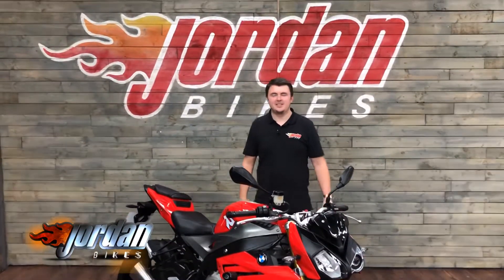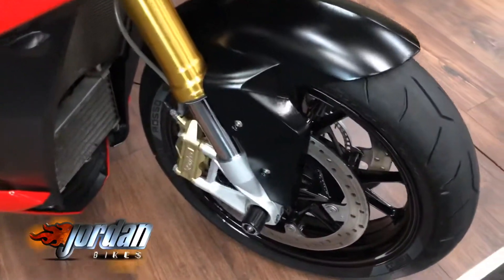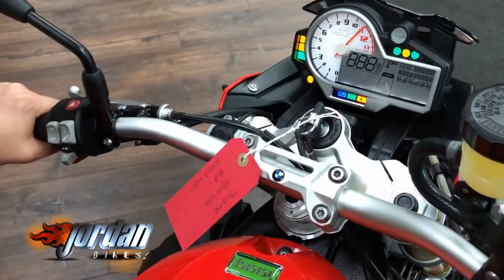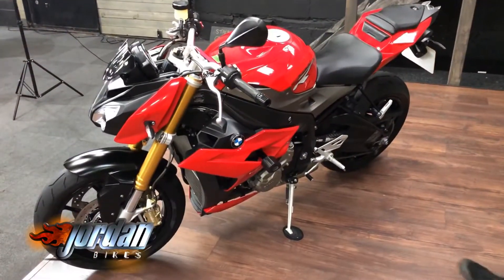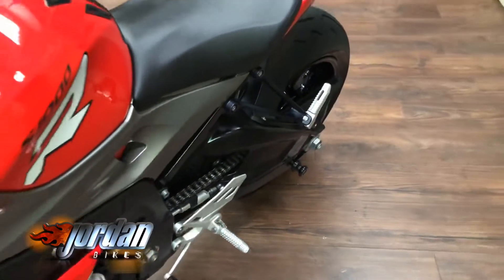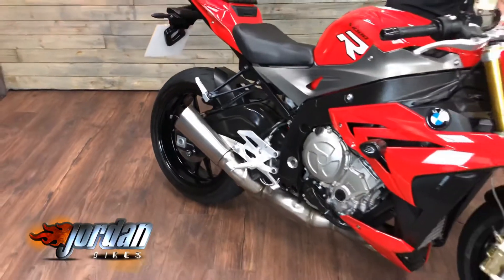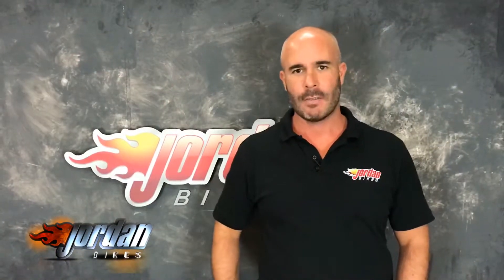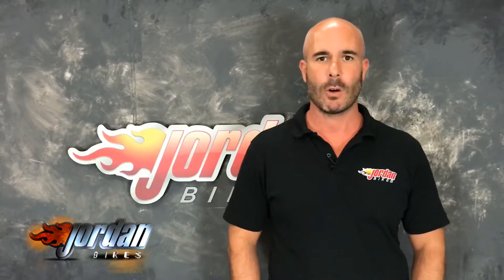Jordanbikes- For Sale, BMW S1000R Sport ABS, 2014 14 plate, 10,454 miles, £6990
For Sale, BMW S1000R Sport ABS, 2014 '14' plate with only 10,454 miles on the clock. This is a stunning bike that's clearly been cherished and is the top of the range sport model. As standard they come with power modes, adjustable traction control and ABS, heated grips, ESA (electronic suspension adjustment) and a quickshifter. These are an incredible road bike with superbike performance but with all day rider comfort. This will not hang around for long so do be quick. Yours for only £6990